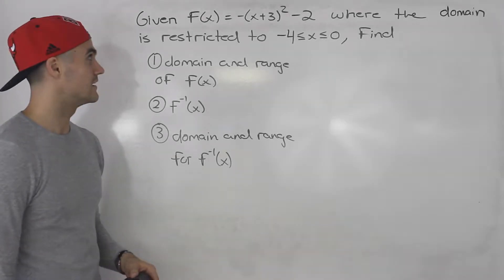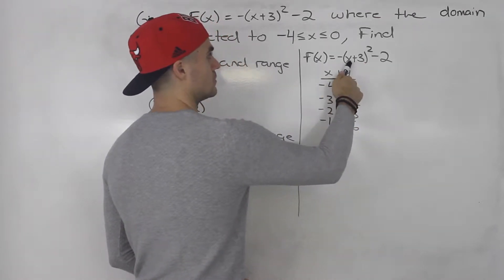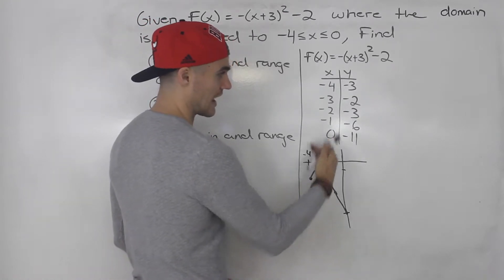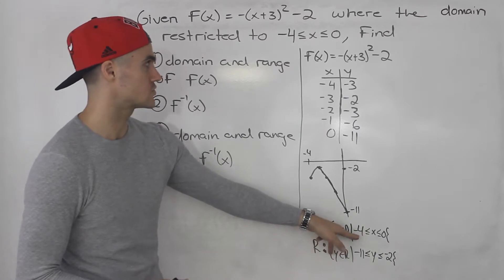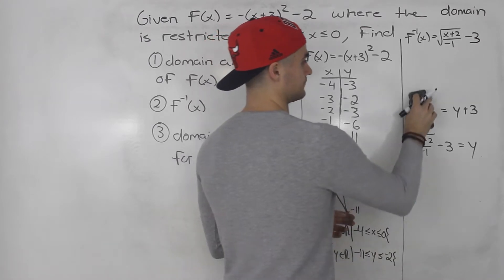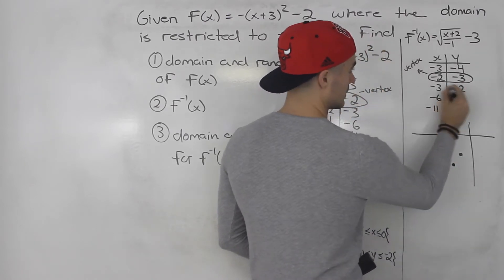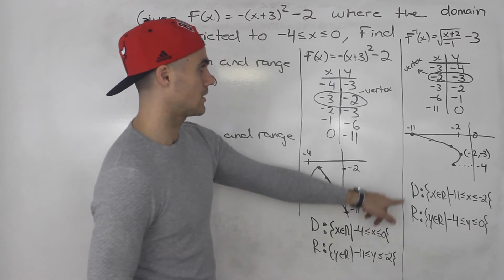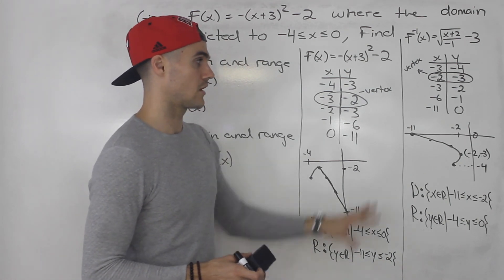MCR3U - Graph Inverse Given Restricted Domain - Grade 11 Functions